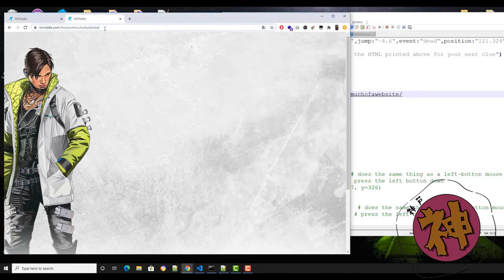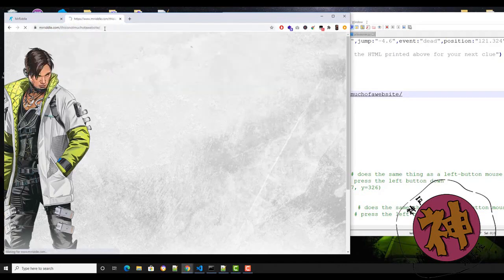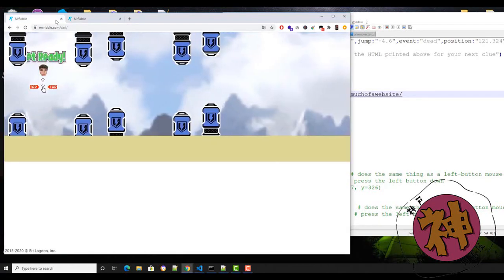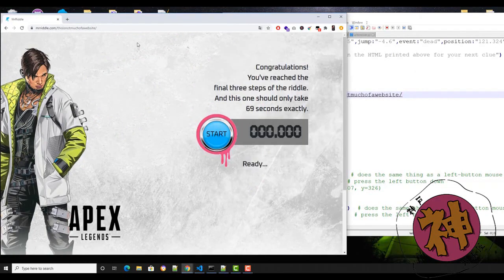MR Beast Riddle Step 22